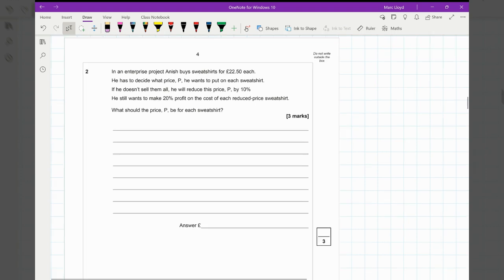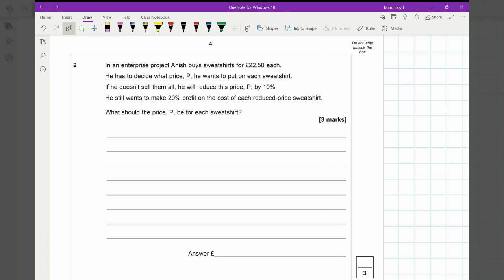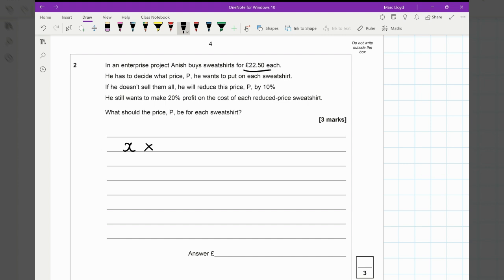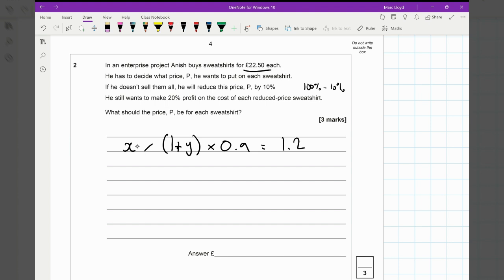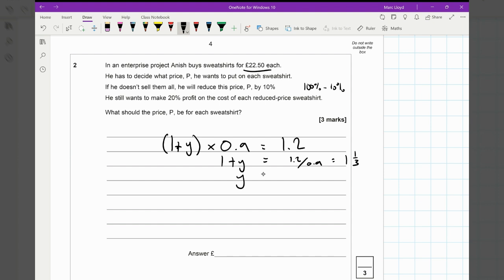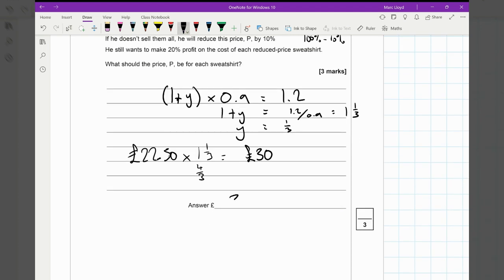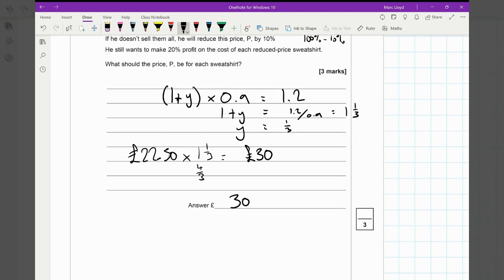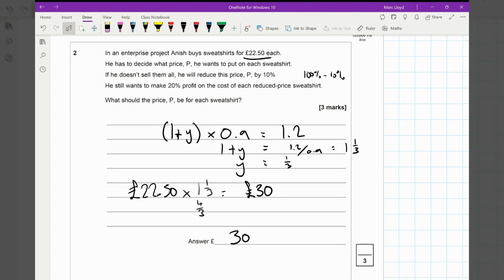AQA L3 Core Maths 2016 Paper 1 Q2